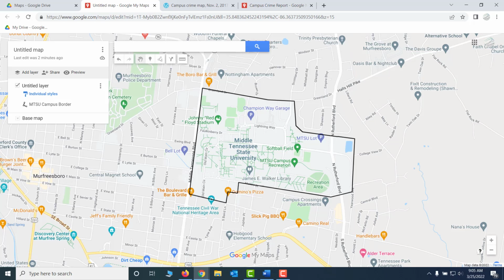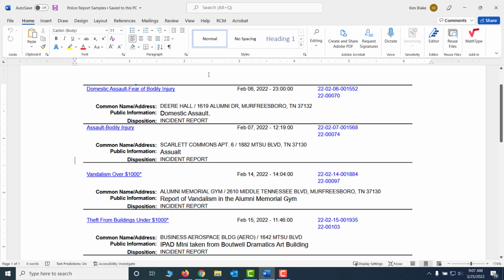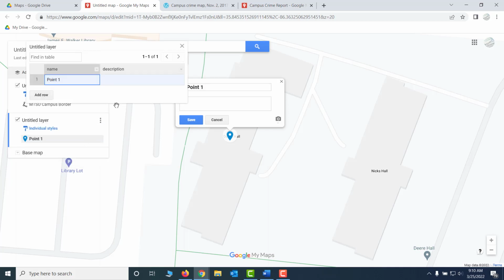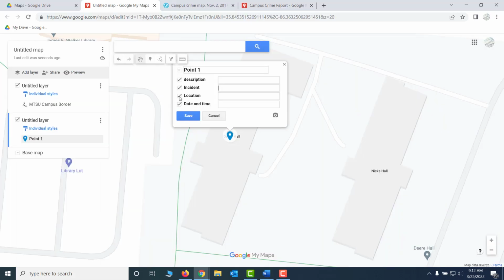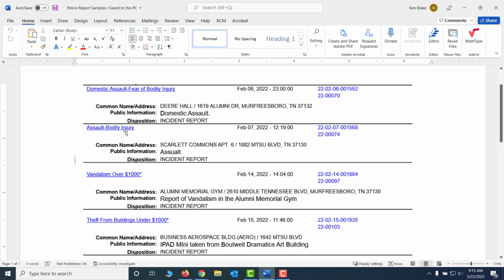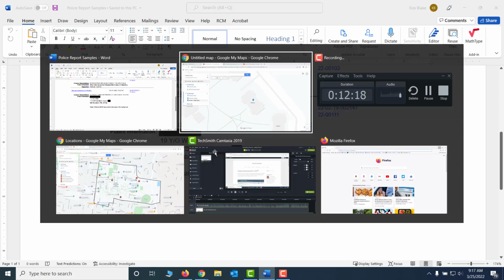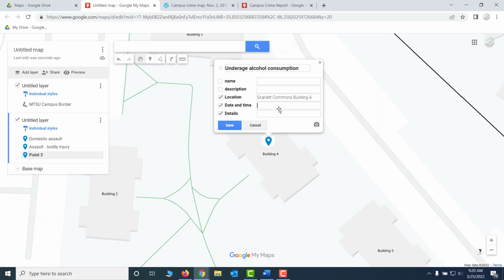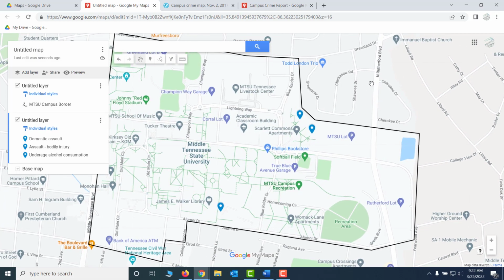Point and Click Mapping Part 2